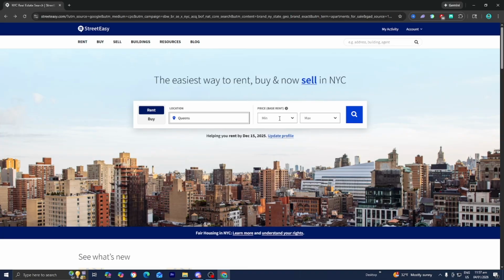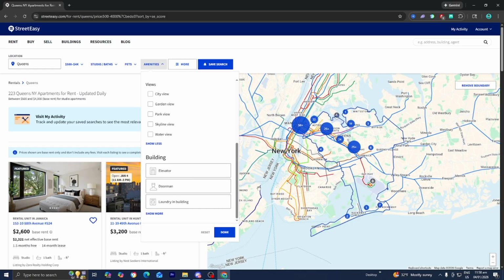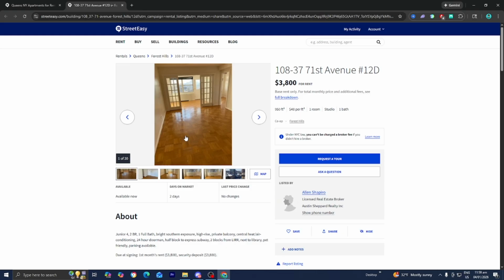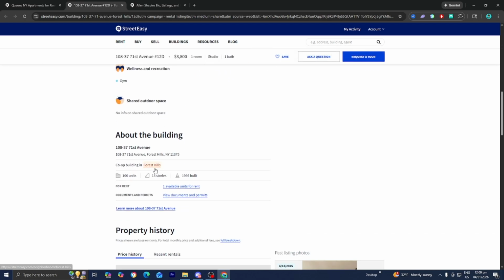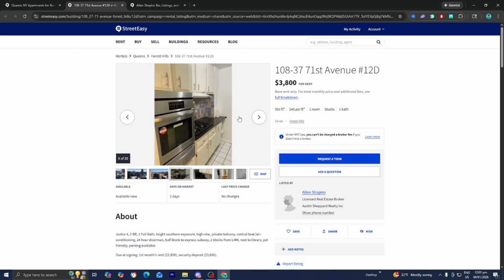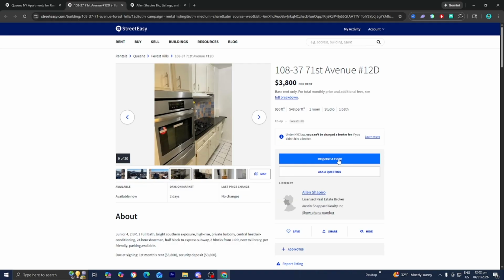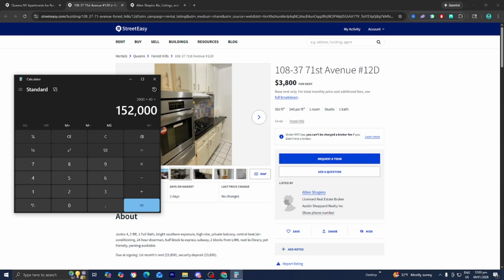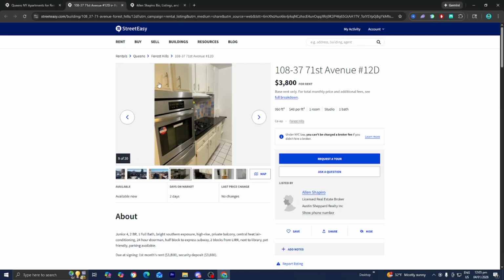How To Use Streeteasy To Find Apartment In NYC! - Tutorial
In this video, I show you how to use StreetEasy to find an apartment in NYC step by step. This complete StreetEasy tutorial is perfect if you’re searching for rentals in New York City, including studios, 1-bedrooms, and apartments in all five boroughs.